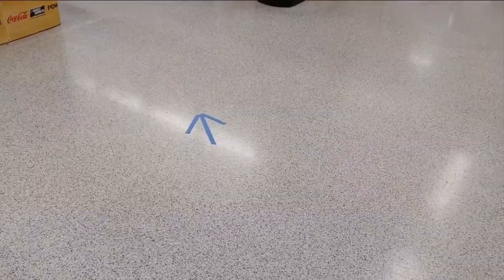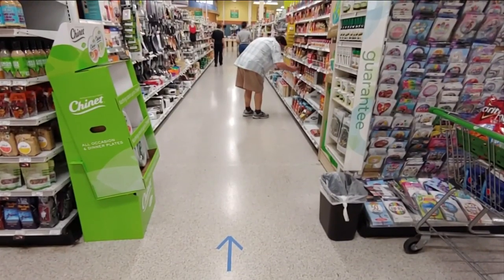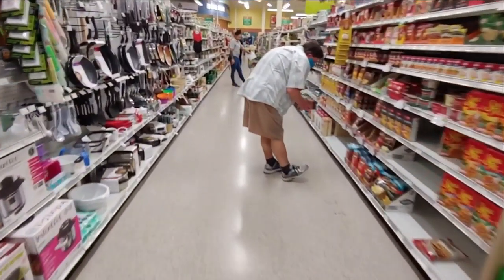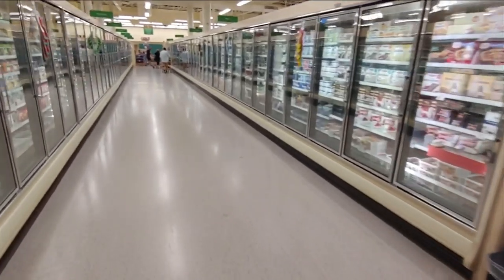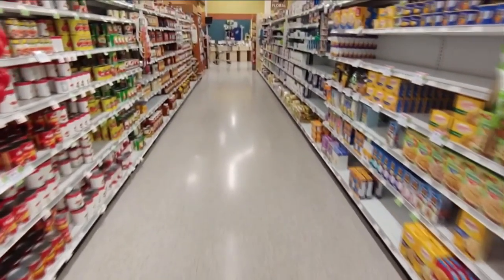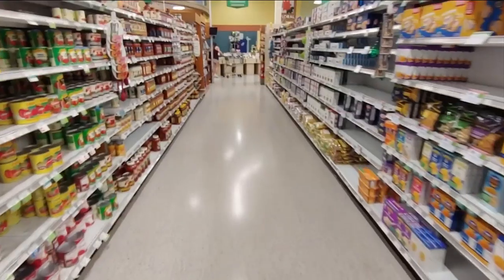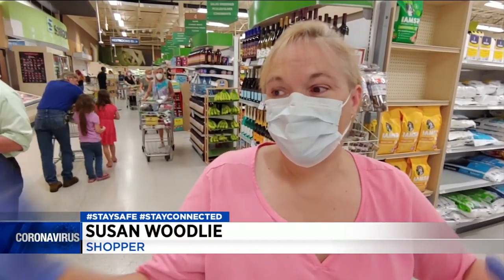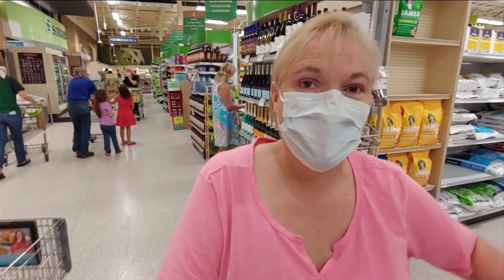Coronavirus: Here are the changes you’ll see at Publix stores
Some changes you may notice the next time you shop at a Publix store.